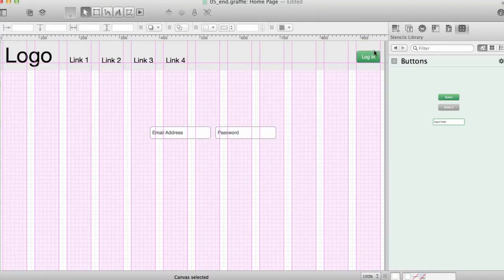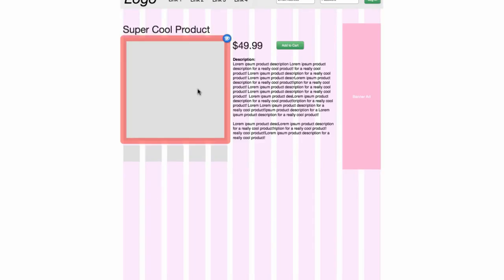OmniGraffle Tutorial Now Available: Developing Rapid Interactive Prototypes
Throughout is OmniGraffle tutorial we'll create a low-fidelity prototype that can be used to help us quickly convey and communicate an idea.

OmniGraffle is a creation tool packed with features to help you create sketches, wireframes, graphs, figures or anything inbetween. We'll successfully build our low-fidelity prototype by leveraging various tools and features within OmniGraffle.

By the end of this OmniGraffle training, you should have a strong understanding of stencils, shared layers, and actions within OmniGraffle, as well as some best practices when socializing our prototype.